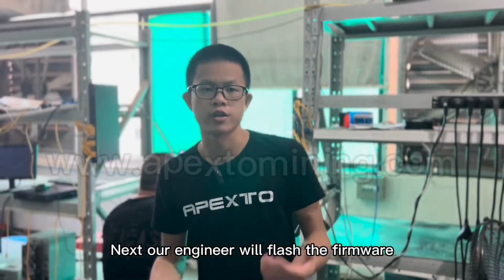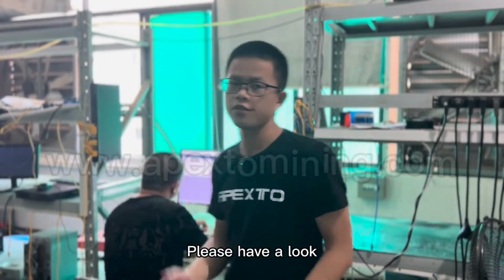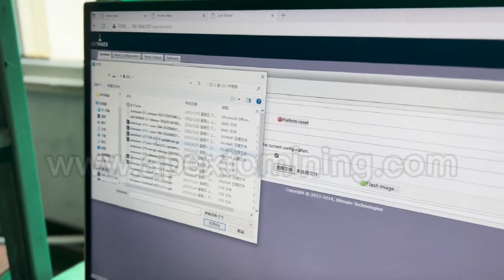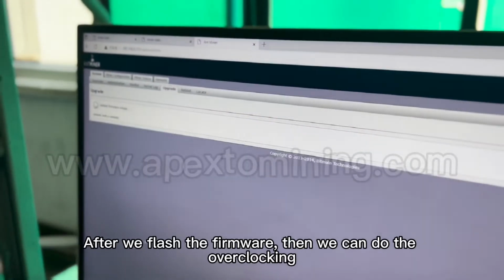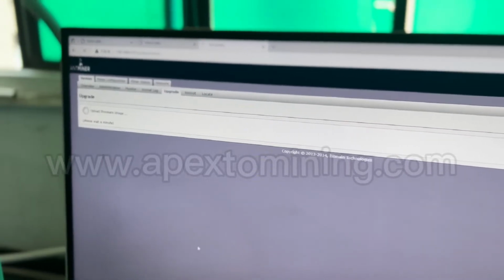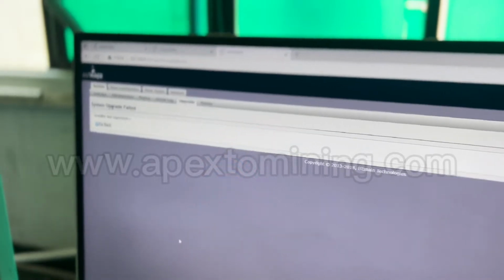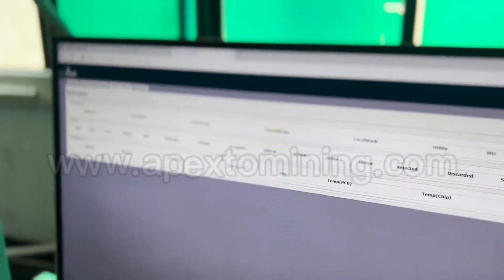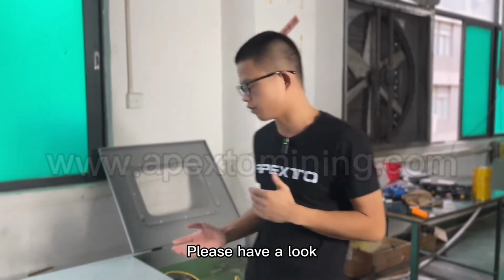apexto oil immersion cooling system